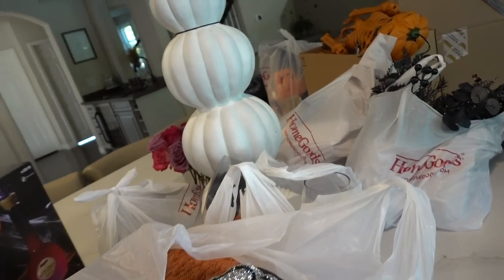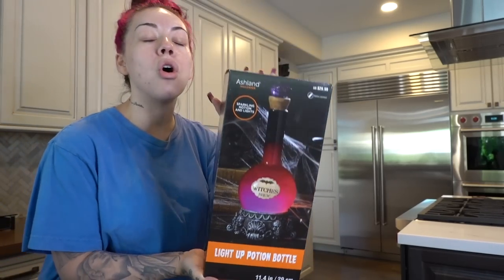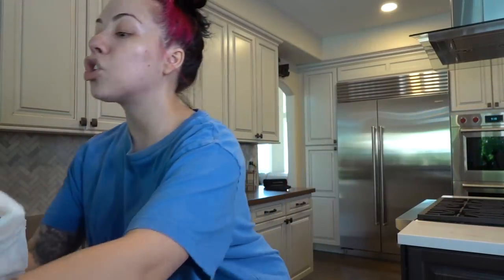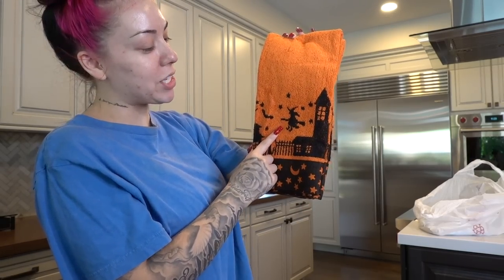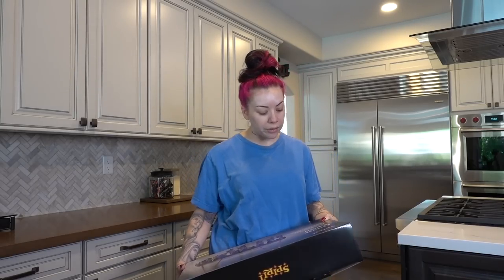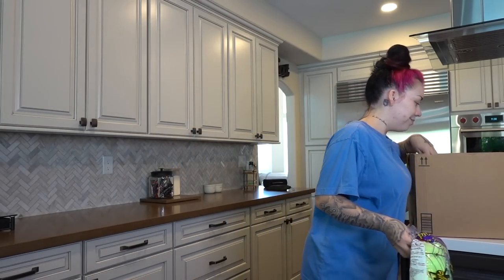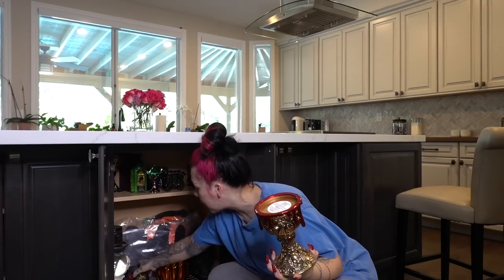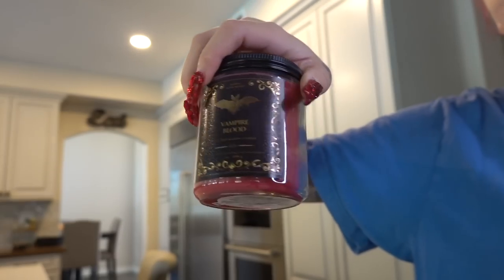2023 SPOOKY DECOR HAUL!!! | Salice Rose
Hey guys!!! Ahhhhh!! I know I never do videos like this but I just thought it would be really really fun to show you guys all of the Halloween decorations I bought for 2023! It’s obviously no secret that I am obsessed with spooky season so I decided to share my love for that with you guys LOL. Let me know if you guys want me to record the process of me decorating my house! XOXO!! (Turn my notifications ON) love you :)